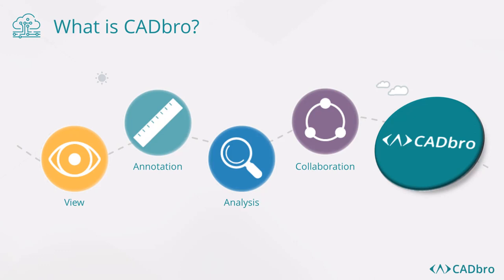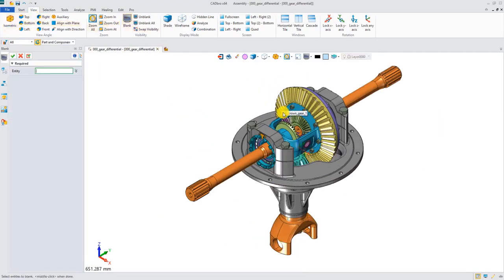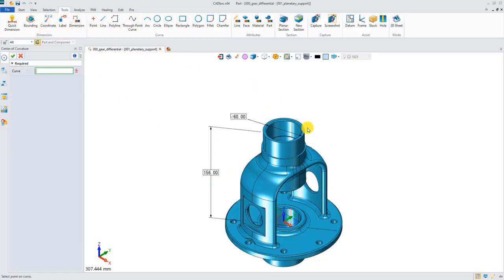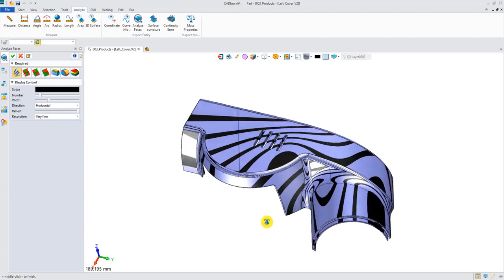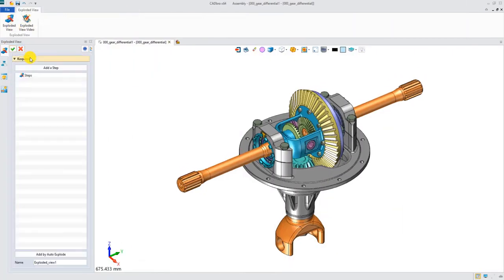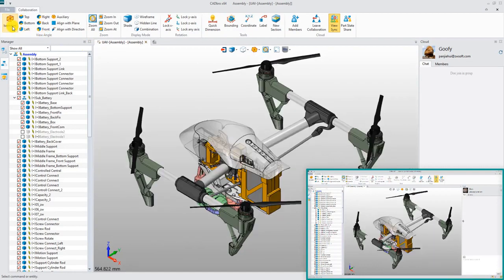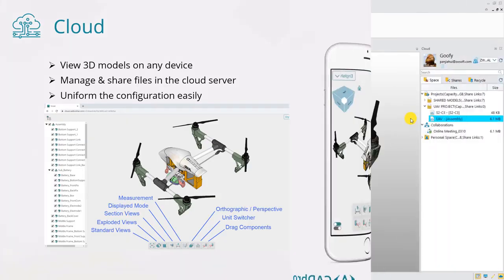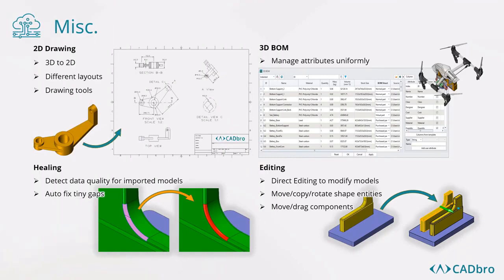CADbro Overview Demo